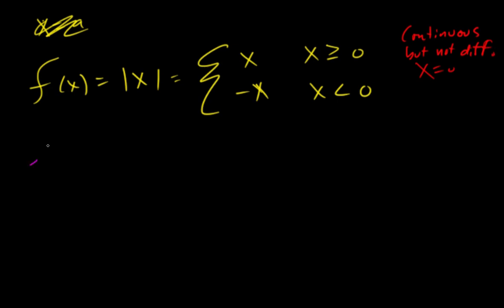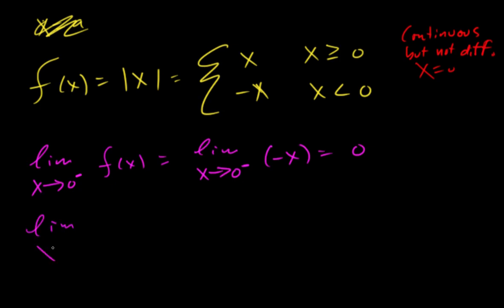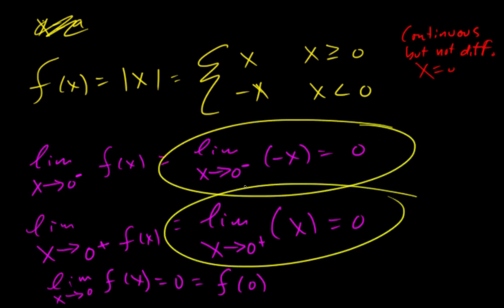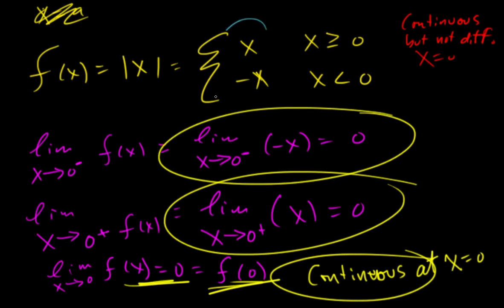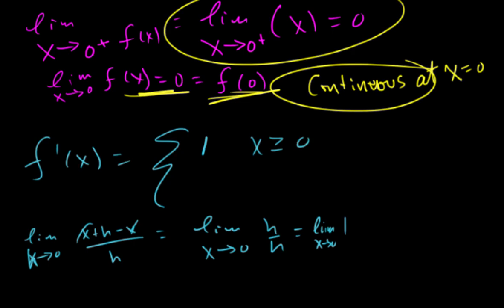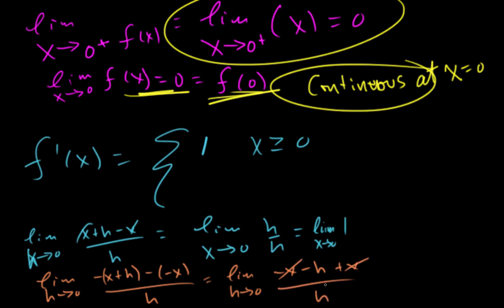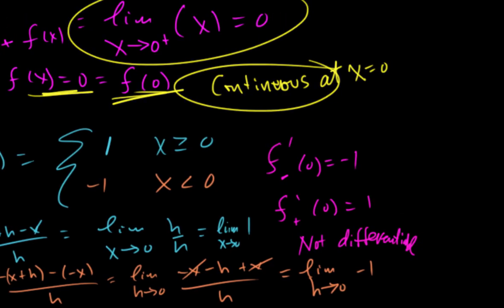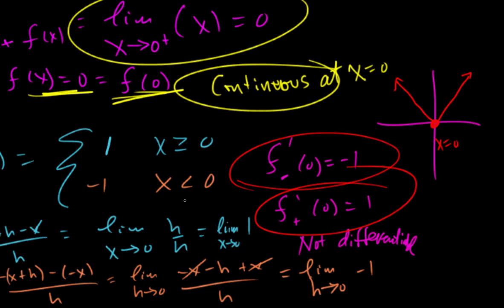16F - Differentiability and Continuity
16F - Differentiability and Continuity